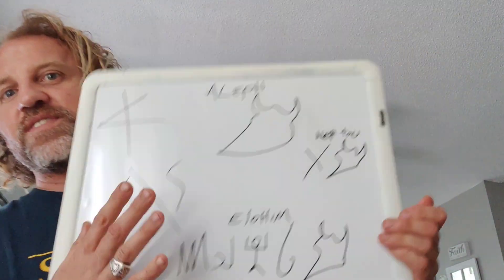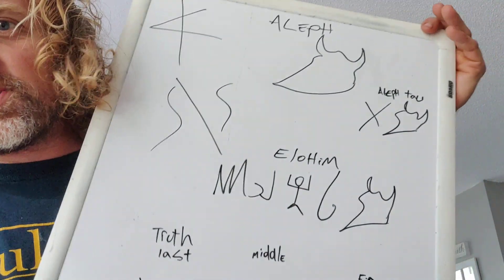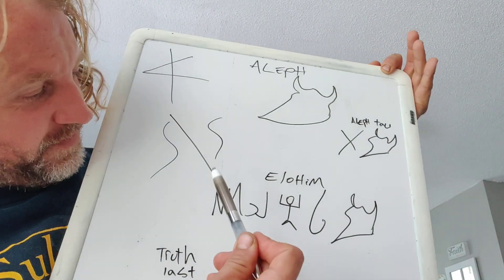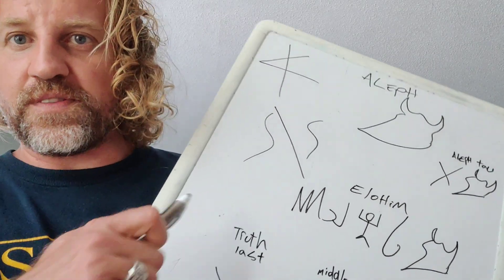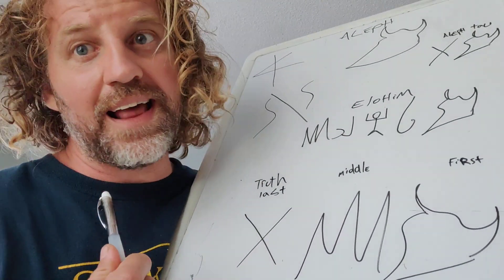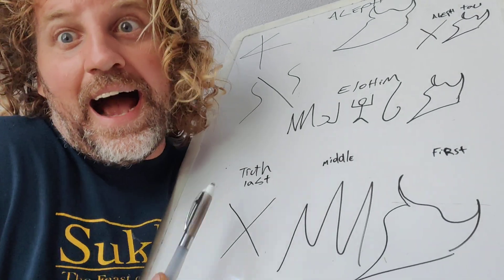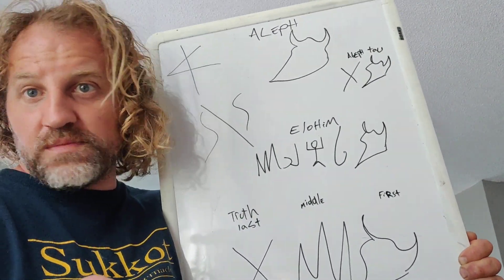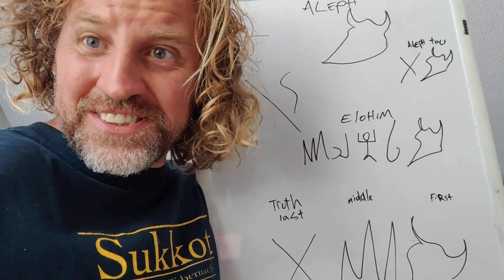Aleph Hebrew word studies